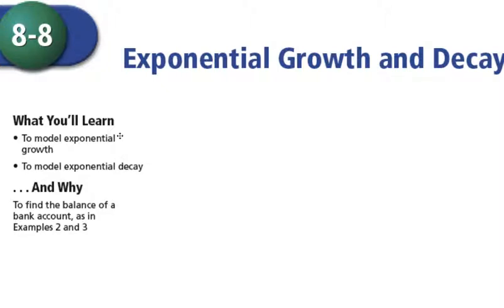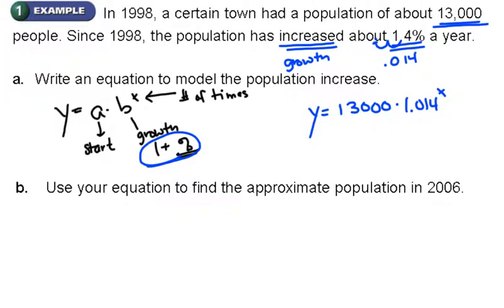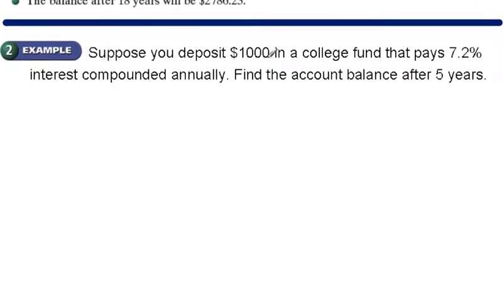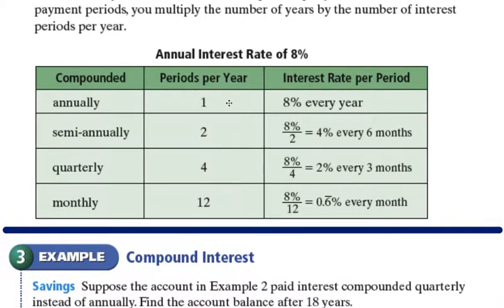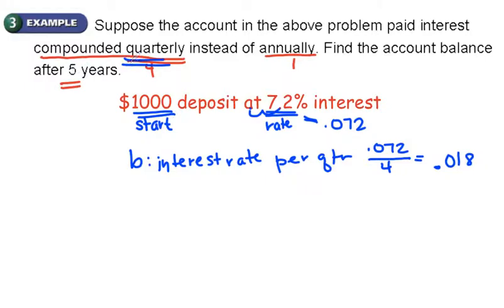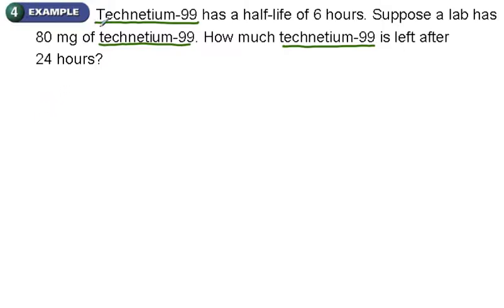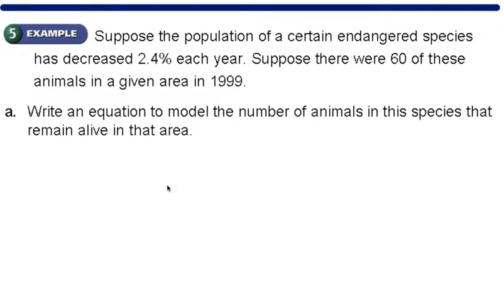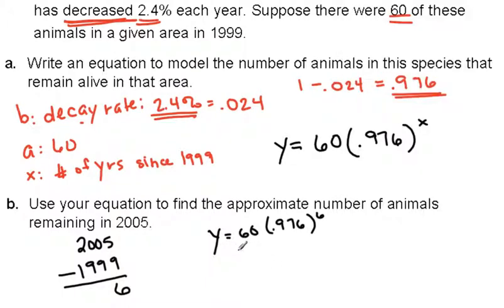Alg 1 8.8 Exponential Growth and Decay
Examples of exponential growth and decay - compound interest